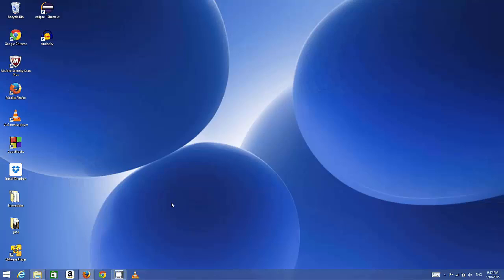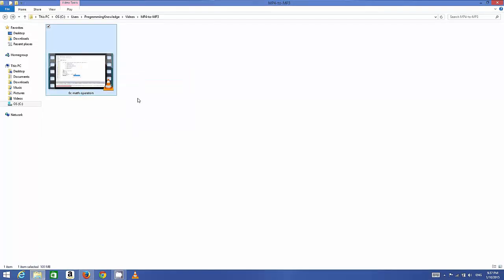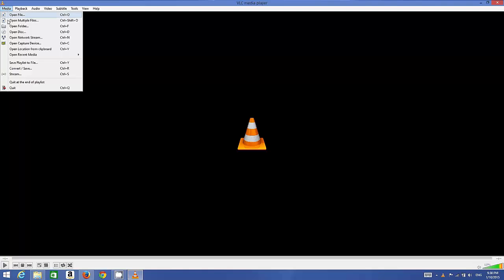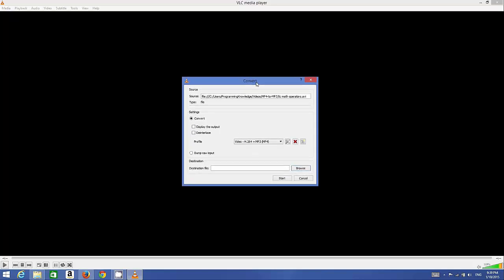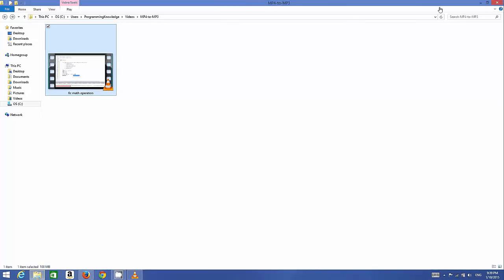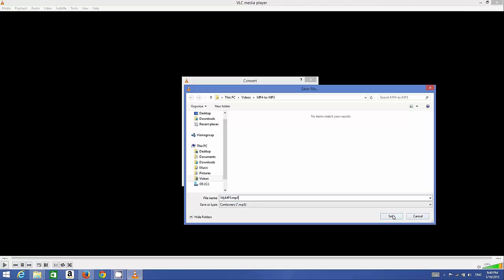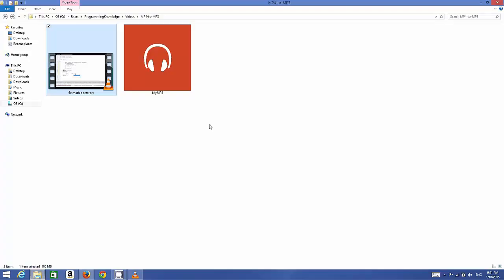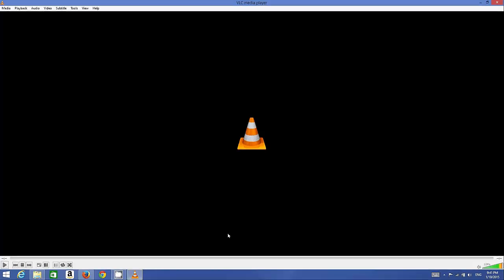How to Extract Audio from Video files with VLC Media Player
Searches related to How to Extract Audio from Video files with VLC Media Player